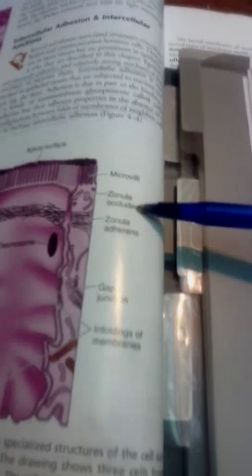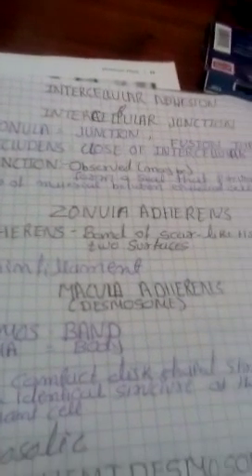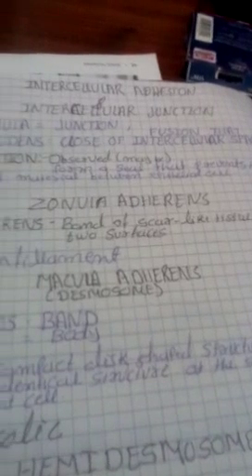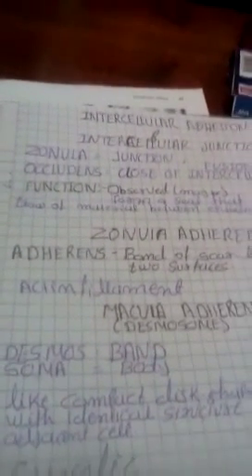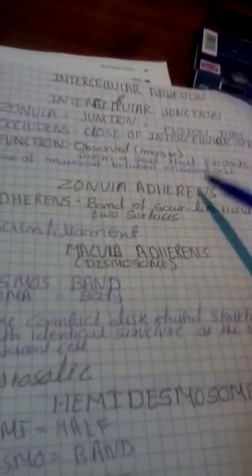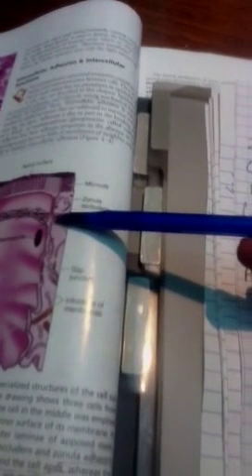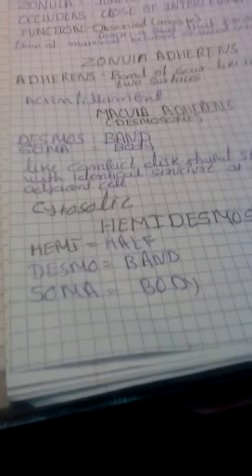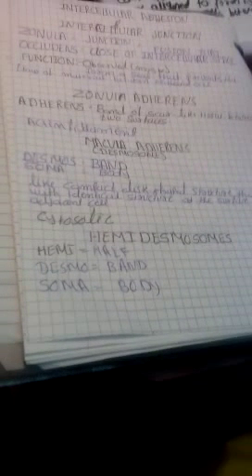Intercellular adhesion & junctions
Epithelium cell